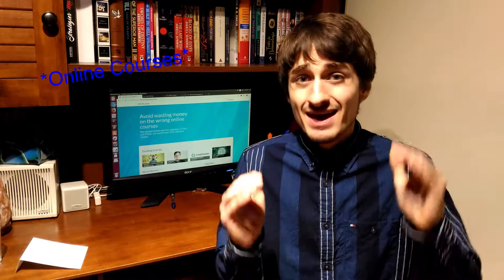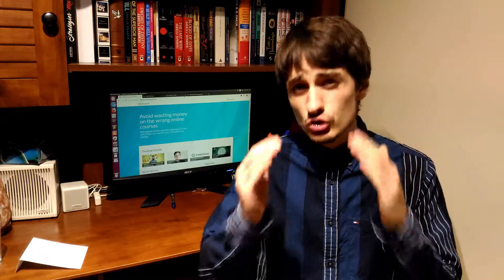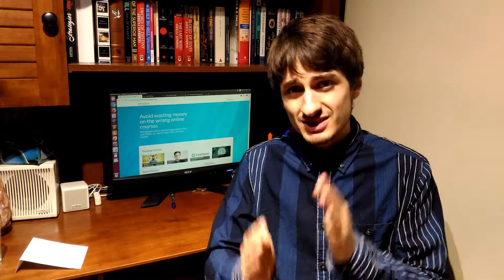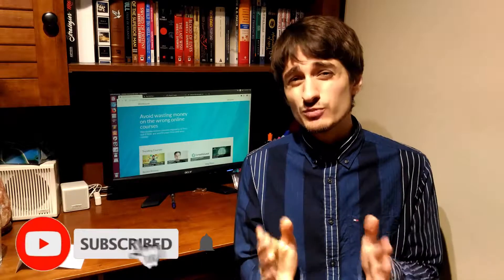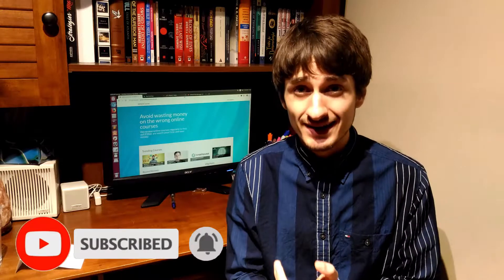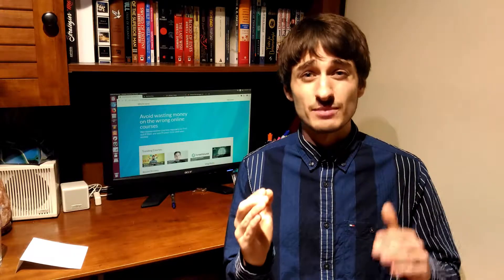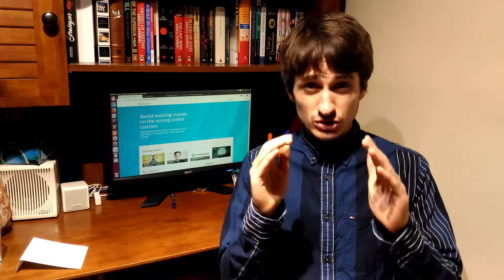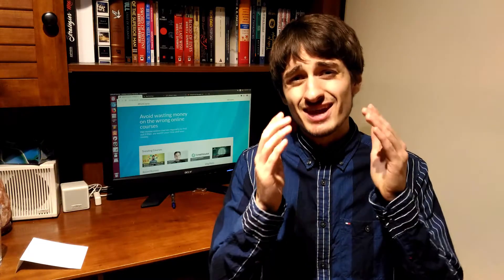How I Became a Self-Taught Web Developer - My Story With Online Learning in 2019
2 - Choose a course.

3 - Add it to your cart and create an account.

4 - Learn.

I did what I did because that was the best option I had.  I had no money for college, but I wanted to become a front end web developer.  I knew that most web developers could do make over $80,000/Year pretty easily!  I ended up being a self-taught web developer, but in reality, I learn from a teacher like anyone!  Except that my teachers were online teachers and authors.  You see, when I was watching an online course or reading a self-help book for programmers, I was learning from teachers!   I'm saying that to help you understand that, what I achieved by finding myself a great job with no degree,  is possible for you too.  I really mean that most people can do it too!  In this video, I'm talking about many professions in which you can find jobs after simply watching a bunch of online courses.  But mainly, I'm doing my very best to help you understand, through my experiences, how you can get the job you want without going to school.

If there is any topic, online courses or books you want me to cover in a future video or if you have any questions about a topic I covered let me know by sending me a private message or by leaving me a comment!  I'll answer all your questions as soon as possible.

How to Become a Web Developer 2018 | Front End Developer Ultimate Guide
How I Became A Self-Taught Developer and My Struggles
$70,000/Year - 19 Year Old Self-taught Web Developer (Developer Stories - Alan)
My Story of How I Became a Self-taught Web Developer